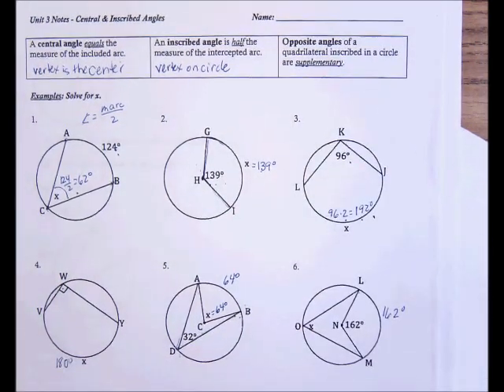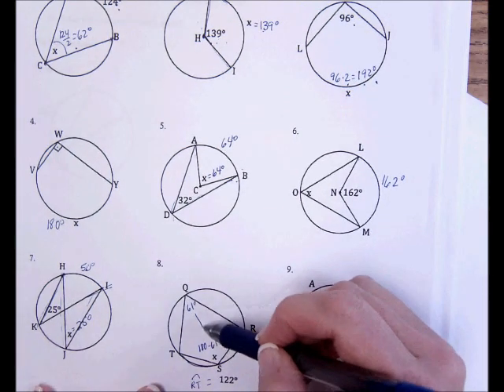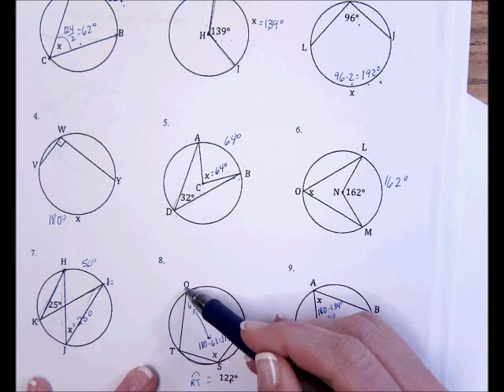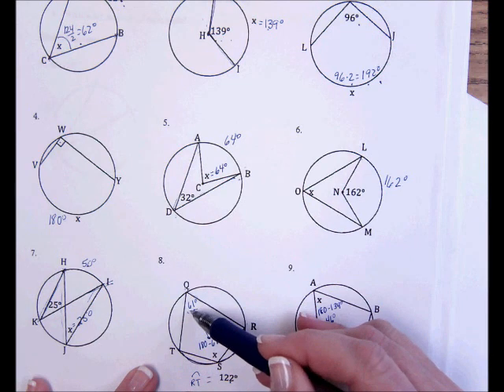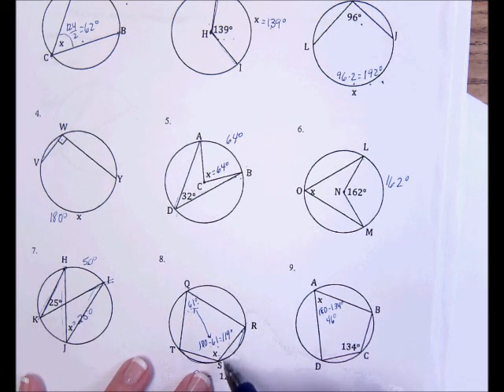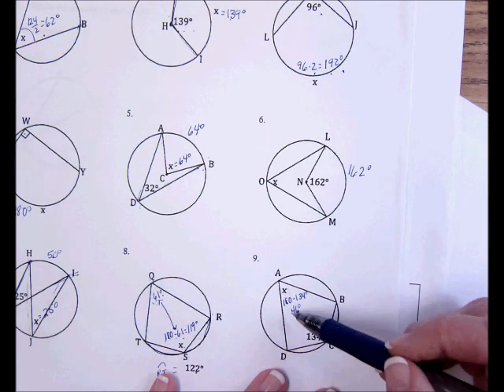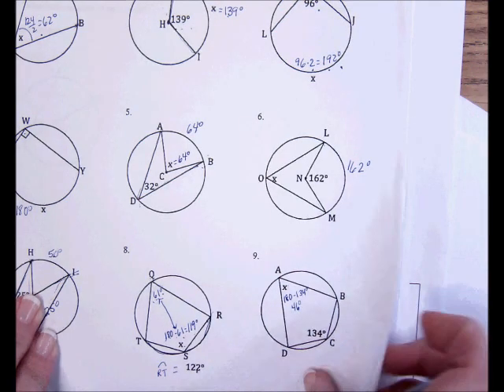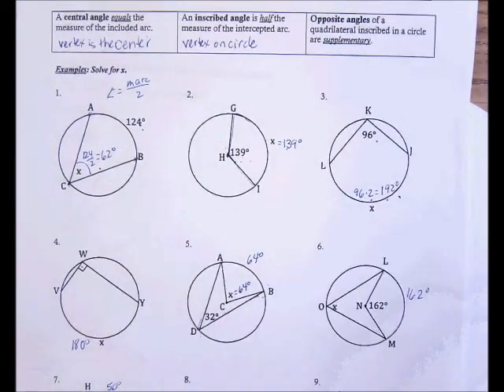Parts of a Circle and Angles